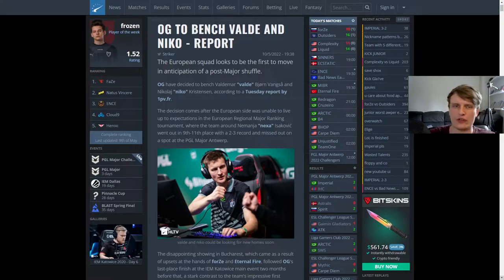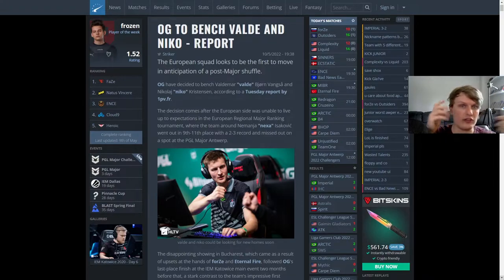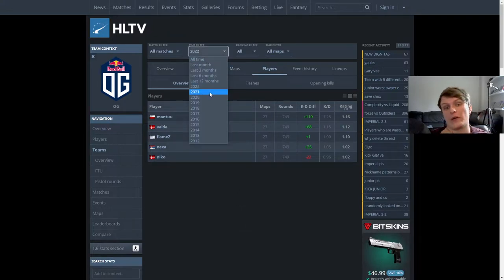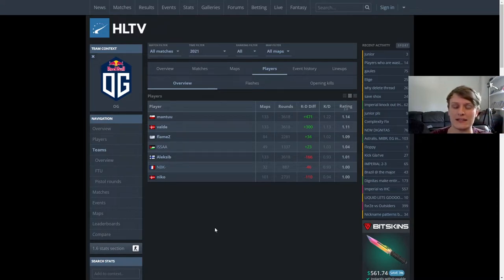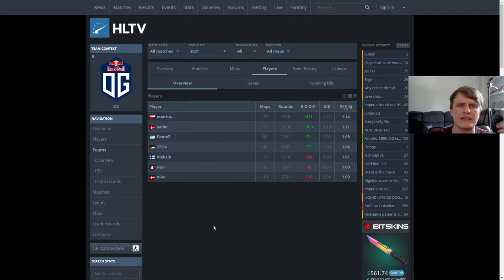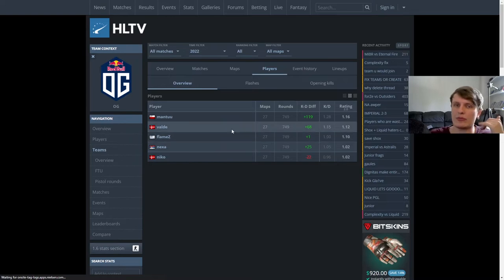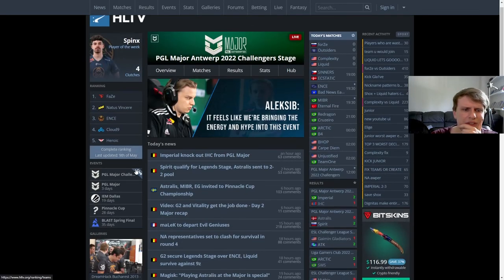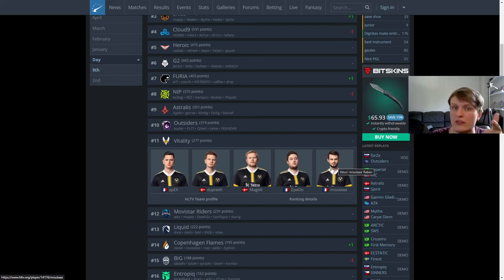WHERE will valde go?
After failing to make the PGL Major Antwerp, and having failed at IEM Katowice, OG have moved early to mix up their roster, first by removing valde, and supposedly also benching niko.

I discuss some of the reasons why these moves are happening, and where valde might end up.